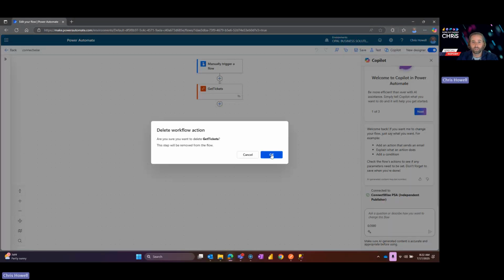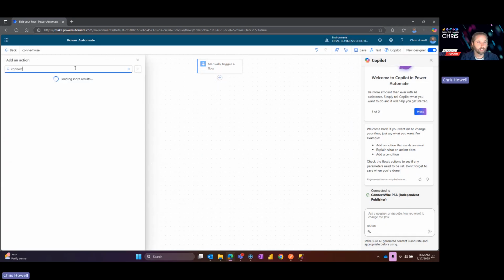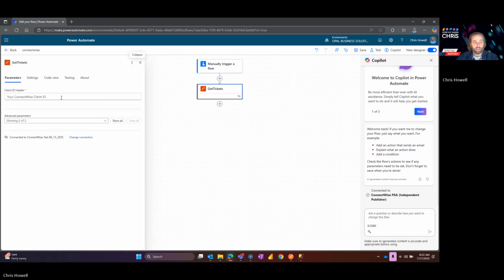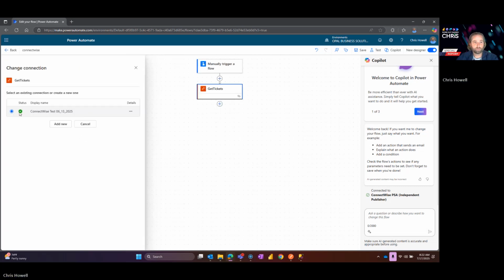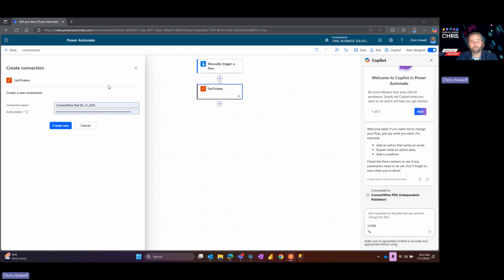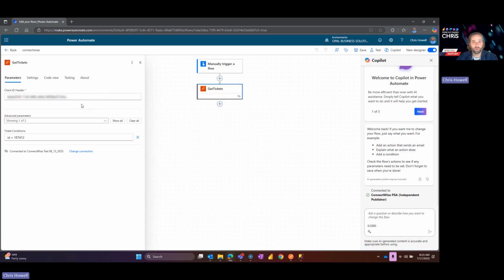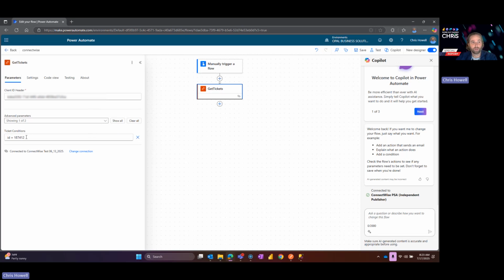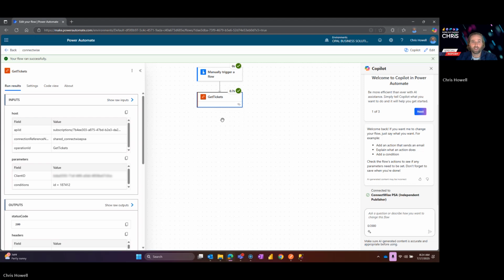Power Platform ConnectWise Connector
NEW Power Platform Connector for ConnectWise

Hey everyone, I have a new product update! I’m excited to demonstrate to you a new Power Platform connector built specifically for ConnectWise that we've been working on for some time now.

In the connector's first release, it supports:
1. Retrieve existing service tickets from ConnectWise
2. Generate new service tickets directly from your apps or flows

Built on the Power Platform, this connector allows you to:
- Automate ticket creation from forms or internal systems
- Build custom dashboards and apps with ticket data
- Create flows that trigger from new tickets or changes

If you're an MSP, IT admin, or just someone who lives in ConnectWise and wants to streamline your workflows with the Power Platform, this tool is for you.

Drop your thoughts or feature requests in the comments!

North America only (for now)